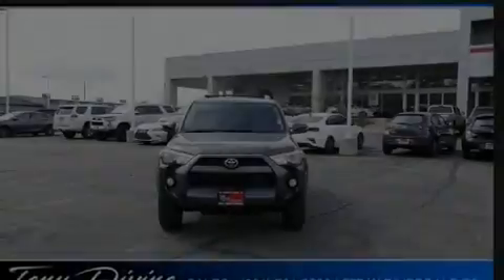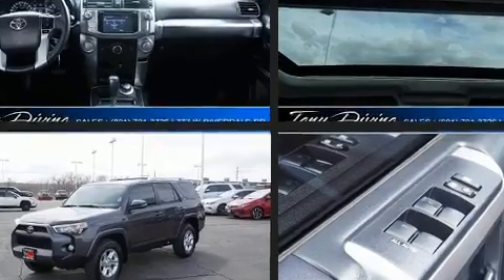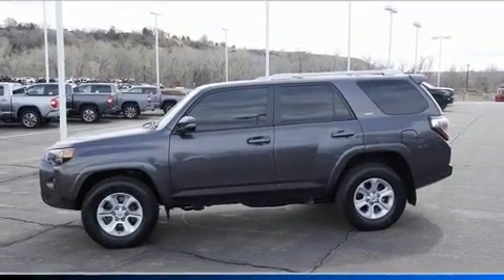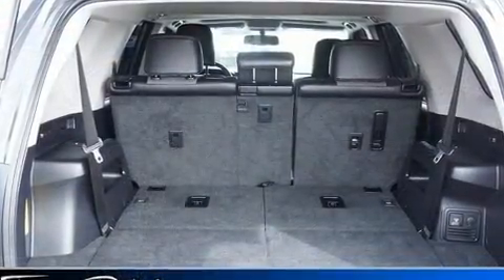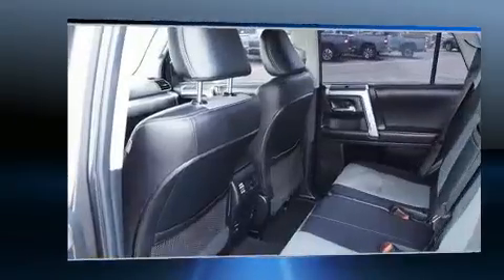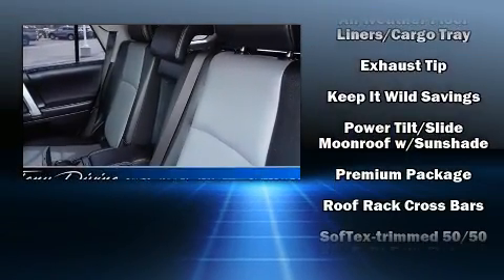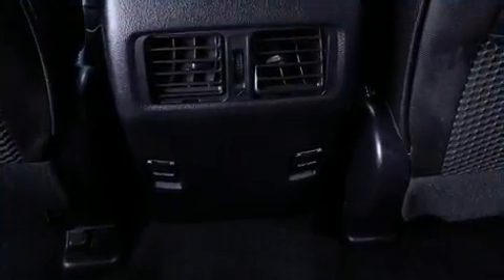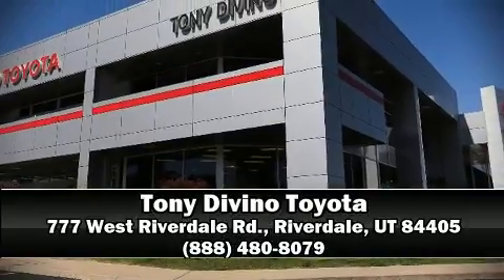2018 Toyota 4Runner in Riverdale, UT 84405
777 West Riverdale Rd.

Introducing the 2018 Toyota 4Runner. Smooth gearshifts are achieved thanks to the 4 liter 6 cylinder engine, and for added security, dynamic Stability Control supplements the drivetrain. Four wheel drive allows you to go places you've only imagined. Toyota prioritized comfort and style by including: 1-touch window functionality, a leather steering wheel, a trip computer, an automatic dimming rear-view mirror, front fog lights, skid plates, and air conditioning. Premium sound drives 8 speakers, providing you and your passengers a sensational audio experience. In the event of a rollover collision, side curtain airbags provide additional protection for outboard seated passengers. This vehicle has achieved Certified Pre-Owned status, by passing Toyota's comprehensive certification process. We know that you have high expectations, and we enjoy the challenge of meeting and exceeding them! Stop by our dealership or give us a call for more information.